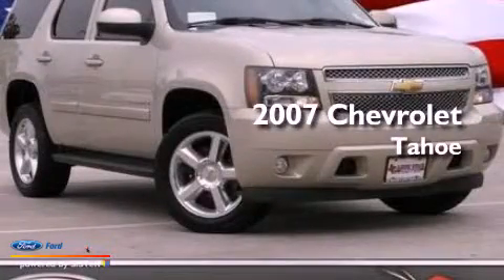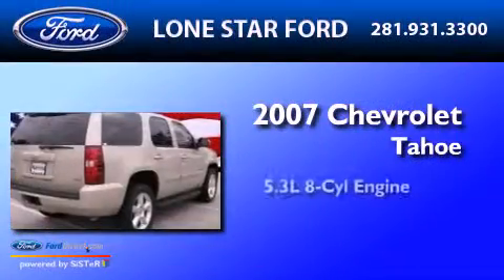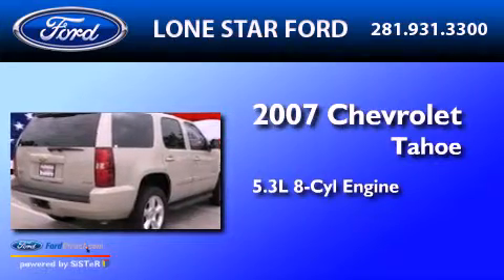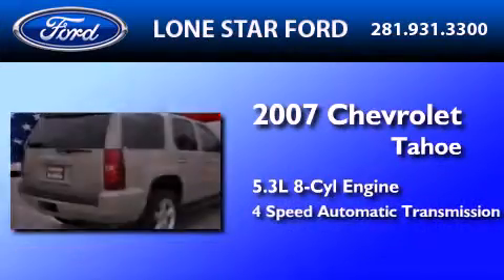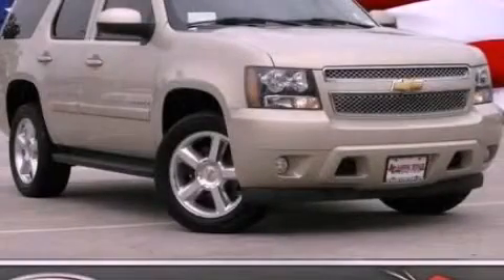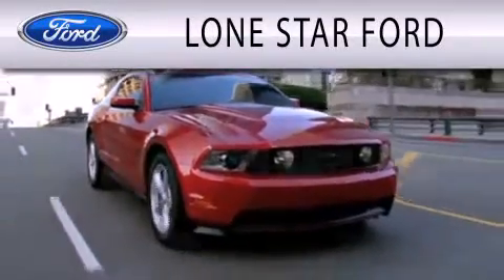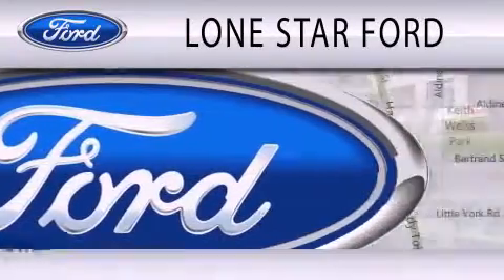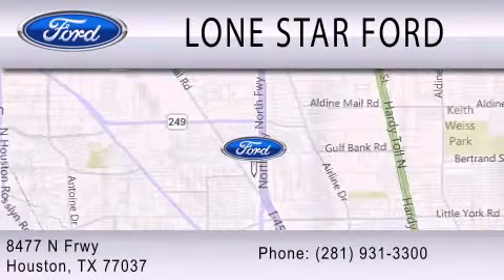2007 CHEVROLET TAHOE Houston TX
Year : 2007
 Make : CHEVROLET
 Model : TAHOE
 Engine : 5.3L V8 16V MPFI OHV FLEXIBLE FUEL
 Trans . : 4-SPEED AUTOMATIC
 Exterior : GOLD
 Miles : 92,104

 Stock : S7R247232